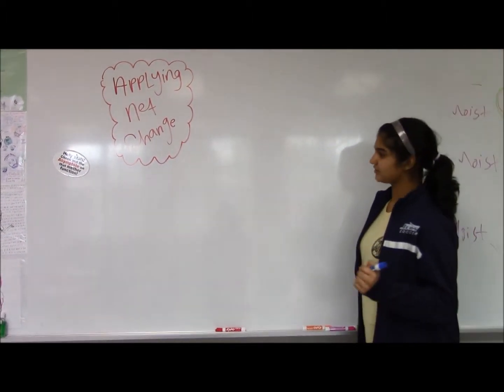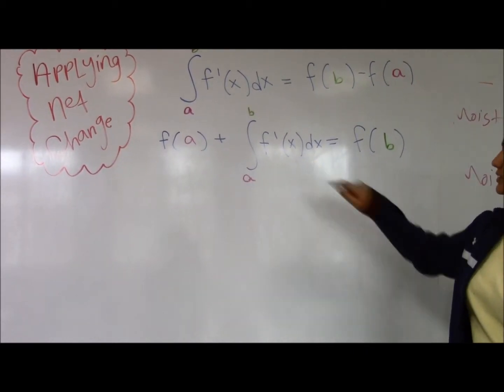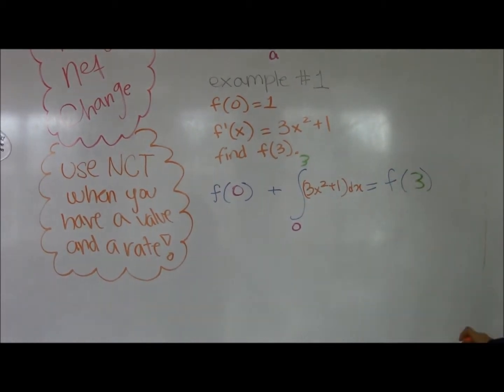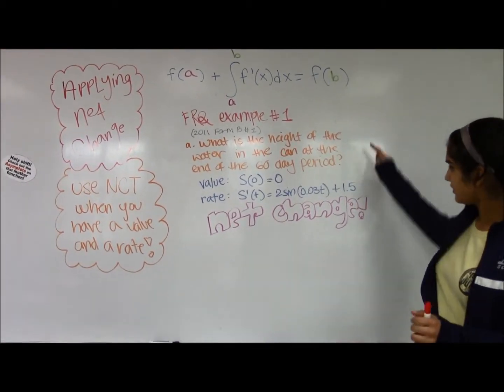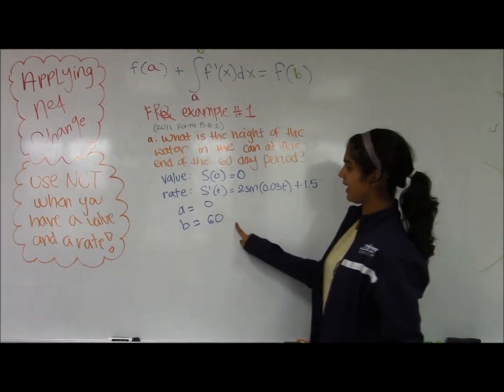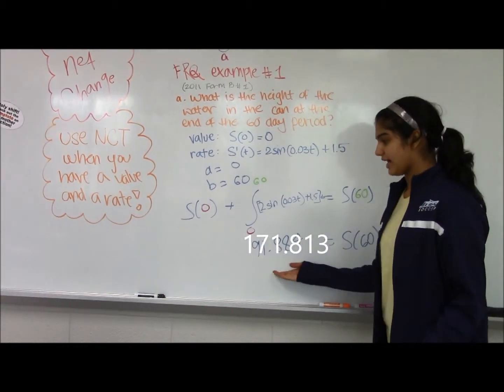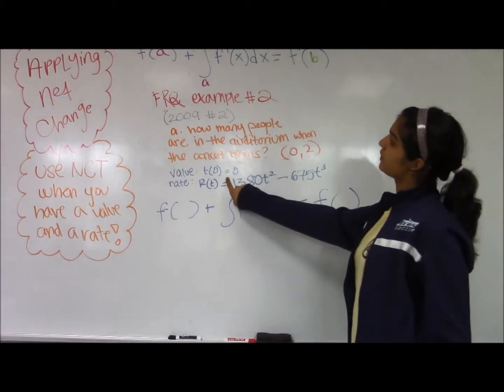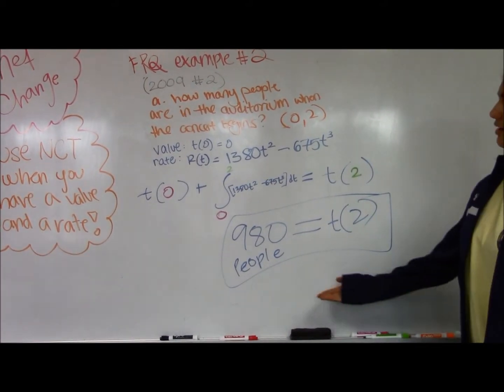Applying Net Change! :)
Michelle and Julia's Tortilla.

Yeet.